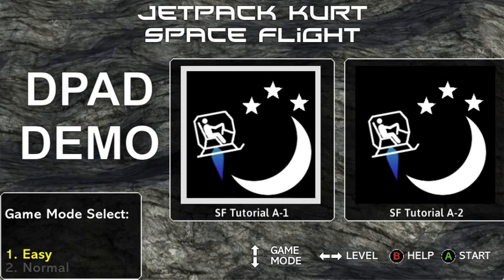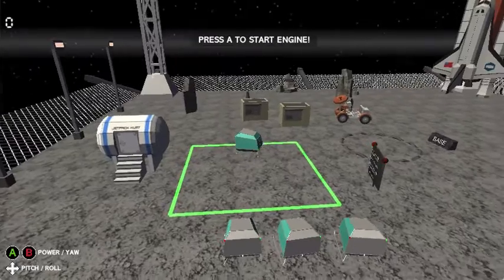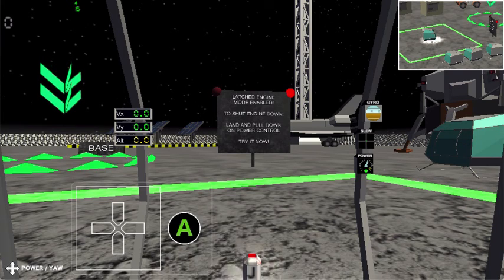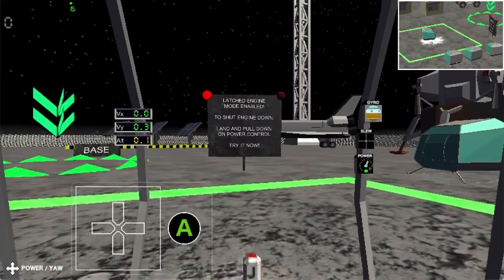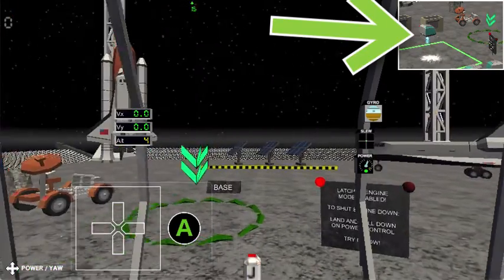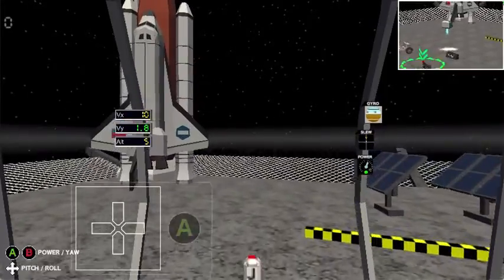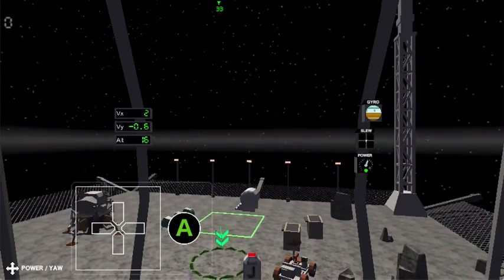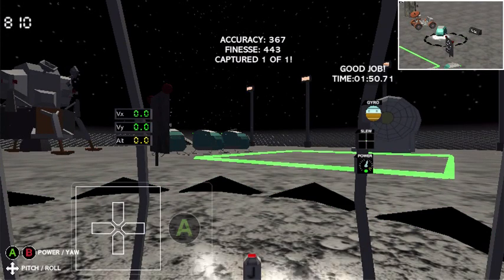Jetpack Kurt on Android TV (DPAD controls)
Jetpack Kurt can be played with only DPAD / A controls